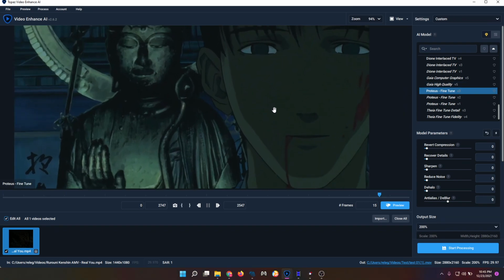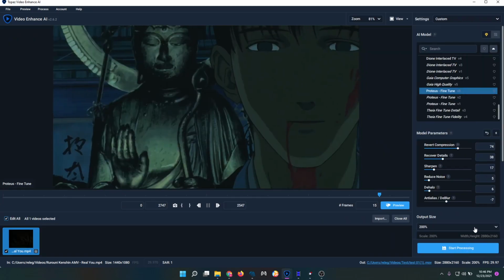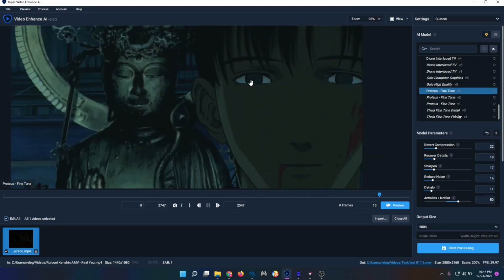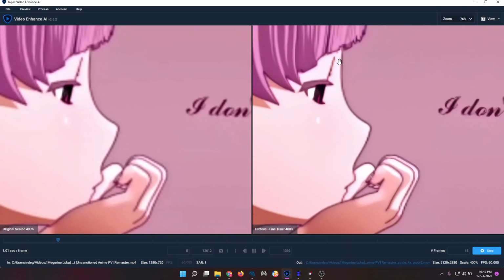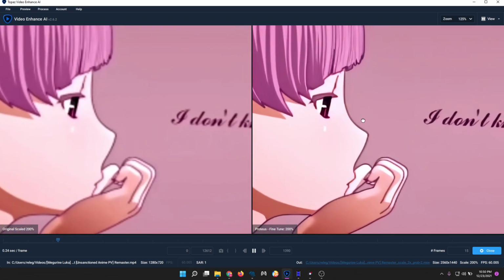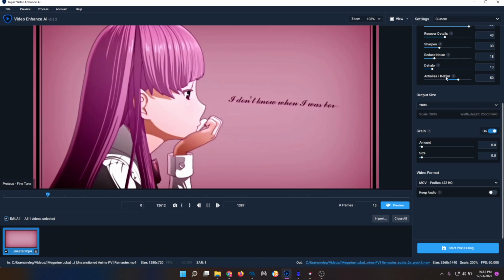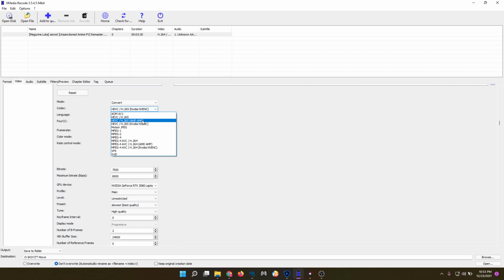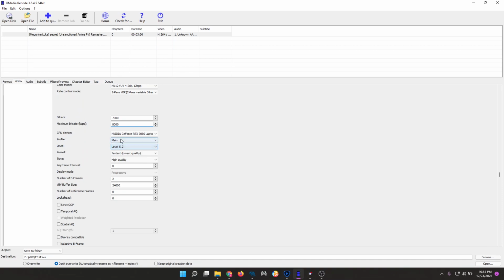Topaz Video Enhance AI Tutorial for General Usage and Best H.265 Settings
Programs - Topaz Video Enhance AI - XMedia Recode - mkvmerge GUI

I made this quick so don't mind me when I got to get my bearings straight. In this tutorial I go over what I use for custom profiles in Topaz also I go over how to make the best H.265 Video settings you can possibly make.